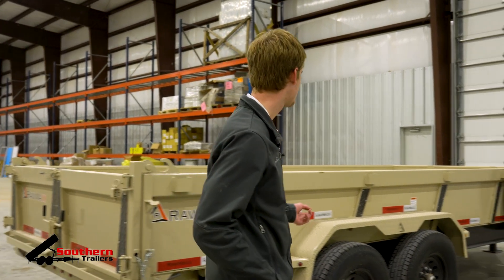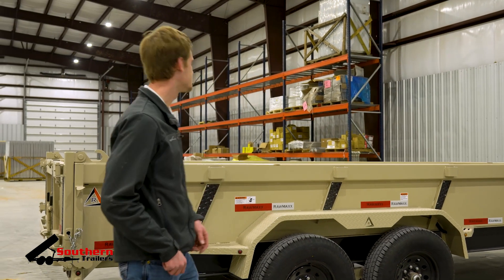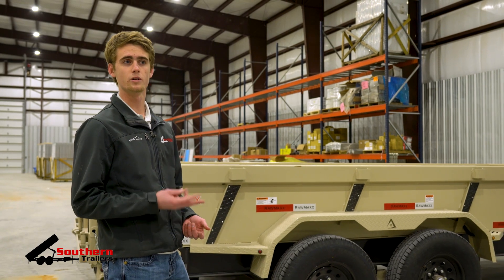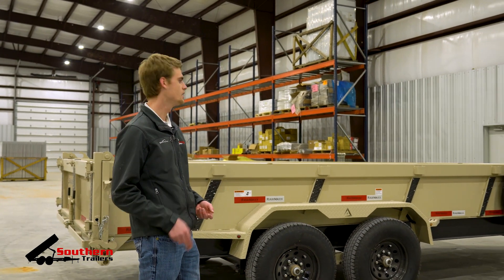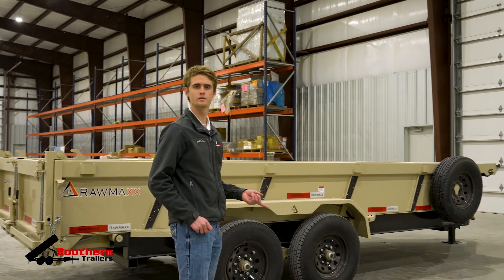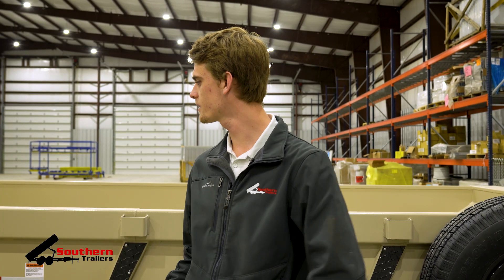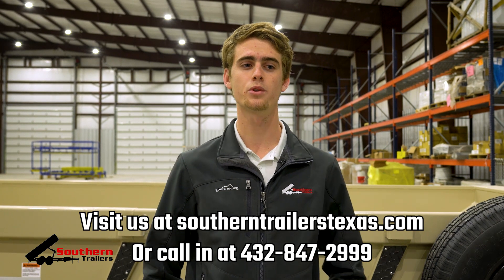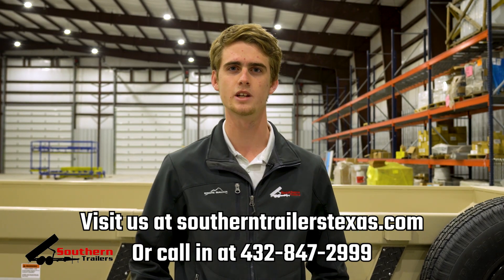Southern Trailers Dump Trailer